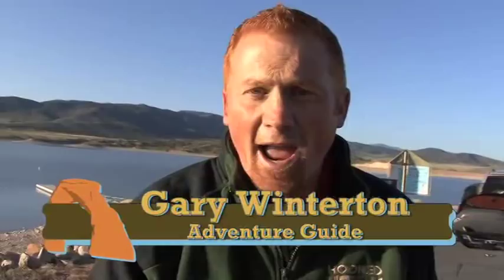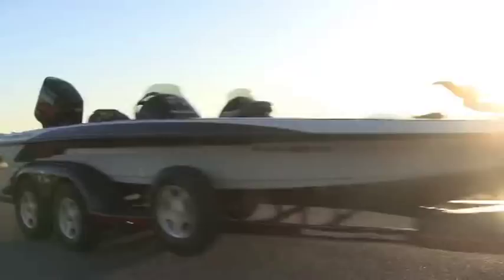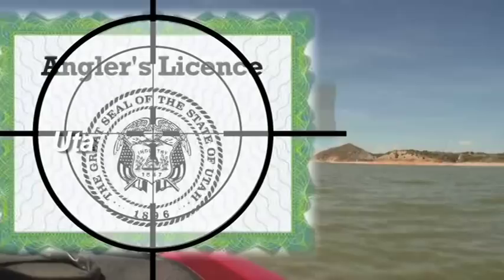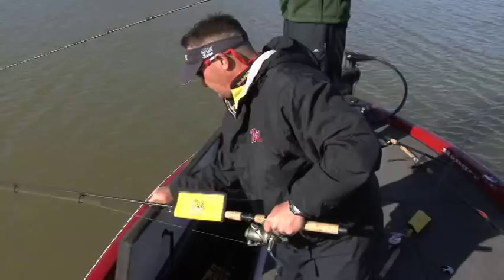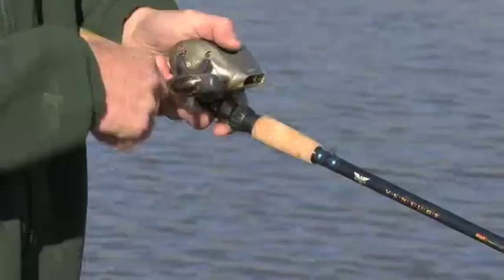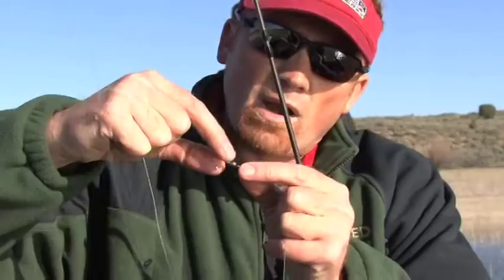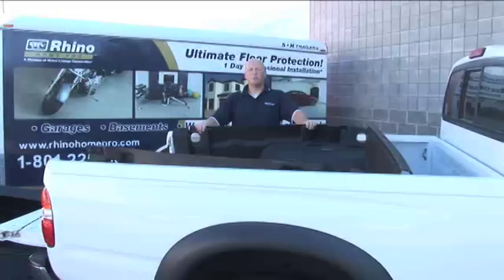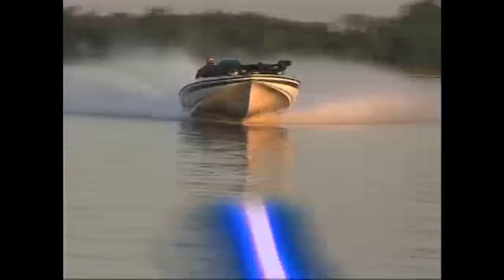Hooked On Utah, Monster Pike! Seg 1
This weeks Hooked On Utah adventure; Fishing for monster Pike at Yuba Lake in central Utah.